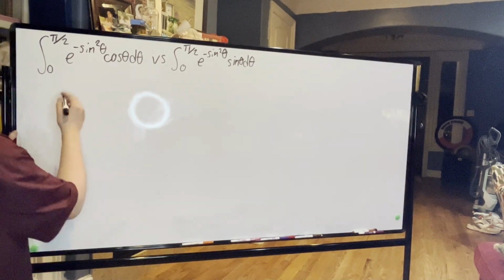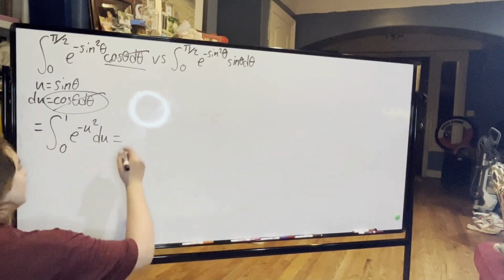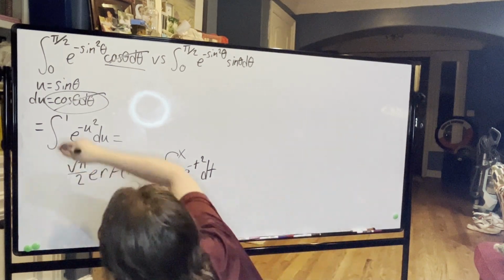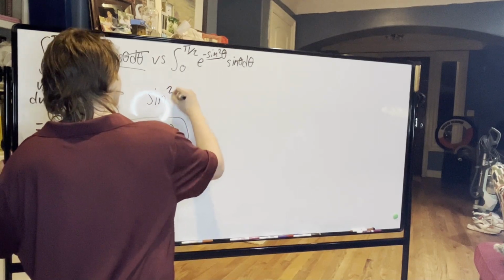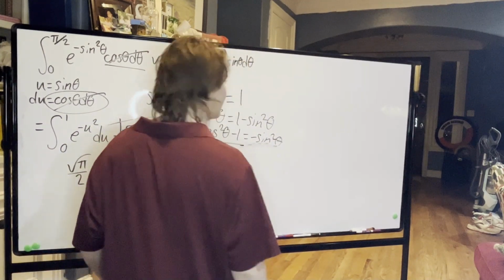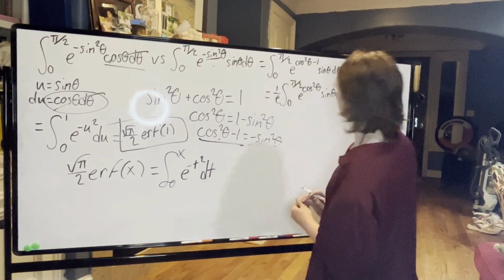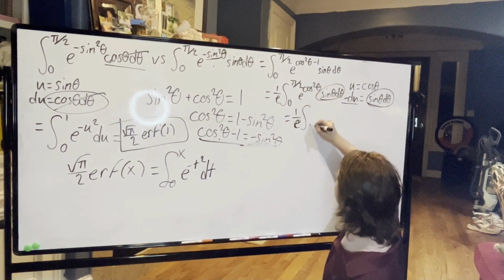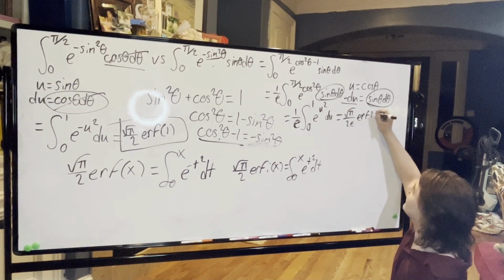Defenestrating two gaussian trig integrals with clandestine tricks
A cool little snack🤓🤓🤓